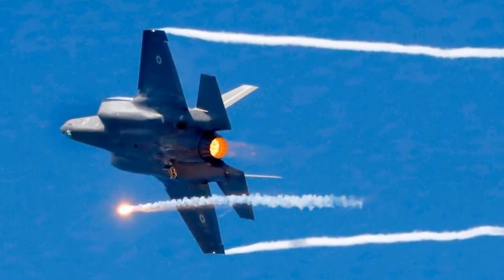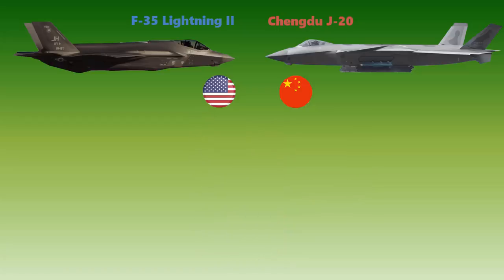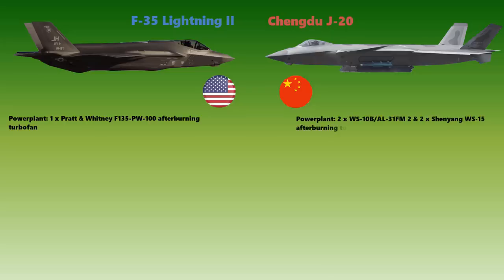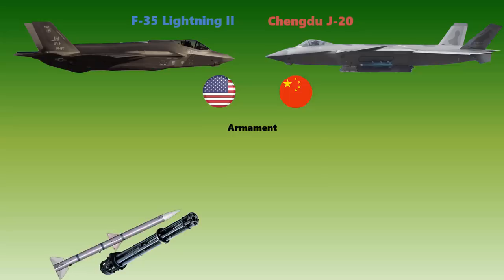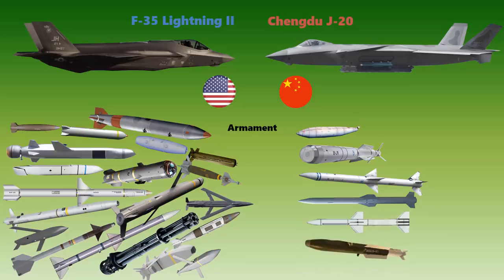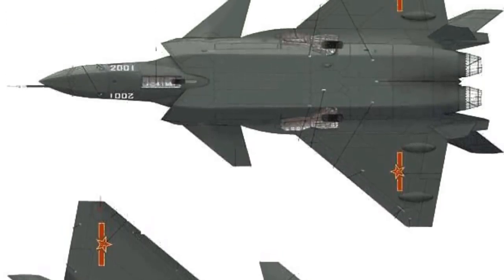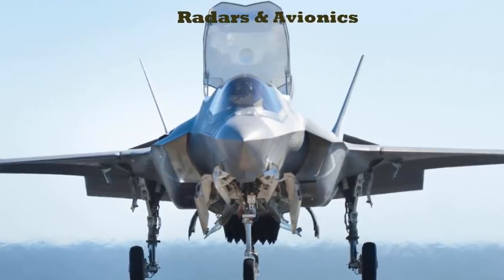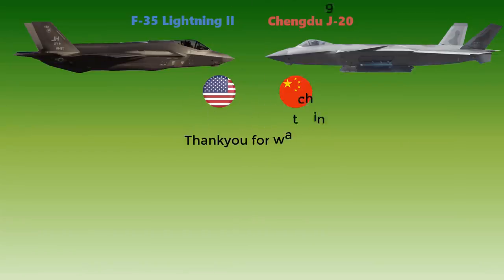F-35 Lightning II vs Chengdu J-20 | A Comparison of two Jet Fighters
*F-35 Lightning II (USA) VS Chengdu J-20 (China) | A Comparison of two Jet Fighters*

🔝 Video Information:-
 In this video, we present you guys a comparison between one of the best of US Jet Fighters, the ‘F-35 Lightning II and the best of all the Chinese Fighter jets, i.e the ‘Chengdu J-20’.
 The Lockheed Martin F-35 Lightning II is a family of single-seat, single-engine, all-weather, stealth multirole combat aircraft, designed for ground-attack and air-superiority missions. The aircraft was developed and is built by Lockheed Martin and its subcontractors, which include Northrop Grumman, Pratt & Whitney, and BAE Systems. The F-35 has three main variants: the conventional takeoff and landing F-35A (CTOL), the short take-off and vertical-landing F-35B (STOVL), and the carrier-based F-35C (CV). While the The Chengdu J-20  is a single-seat, twinjet, all-weather, stealth fifth-generation fighter aircraft developed by China's Chengdu Aerospace Corporation for the People's Liberation Army Air Force (PLAAF). The J-20 is designed as an air superiority fighter with precision strike capability;
 The F-35 Lighting II is a multirole platform that can adapt to any task it’s called on to compete. The F-35 can reconfigure to carry the right combination of weapons to return any day of the battle it’s needed – in stealth mode or full beast mode. The Chengdu J-20 as a challenger could proves a worthy opponent for the first fifth generation fighter jet to gain operational status for the Chinese.
Enjoy watching the video, cheers!

The Buzz does not own the rights to these pictures.